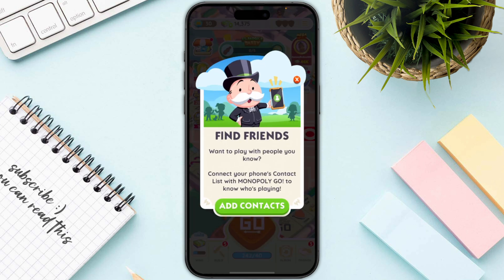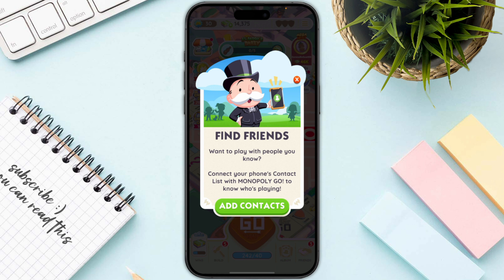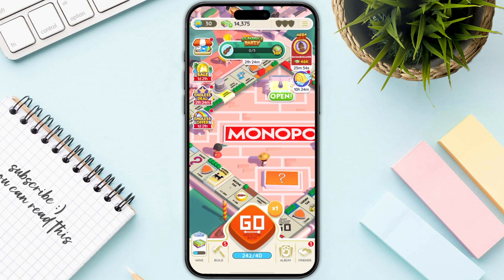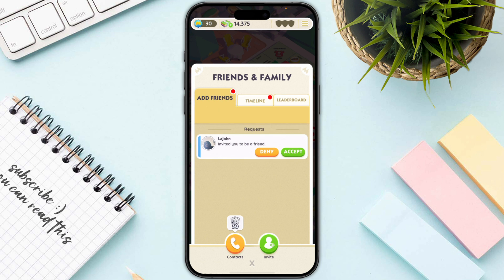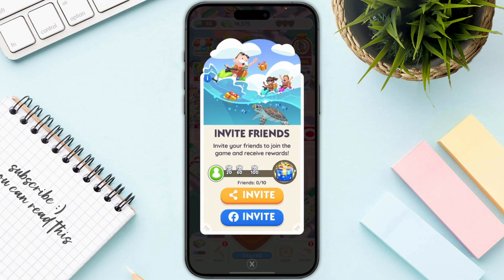How to Add Friends on Monopoly Go With User ID (2025) - Quick & Easy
Are looking for a video about how to add friends on monopoly go by username? here it is! In this video I will show you exactly how to add friends on monopoly go by user id. Make sure to watch the video to the very end.